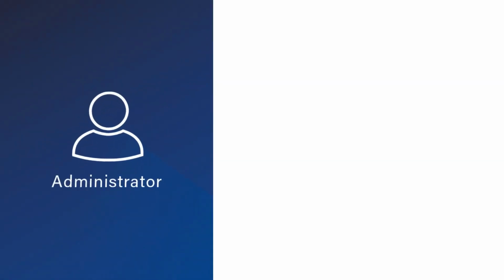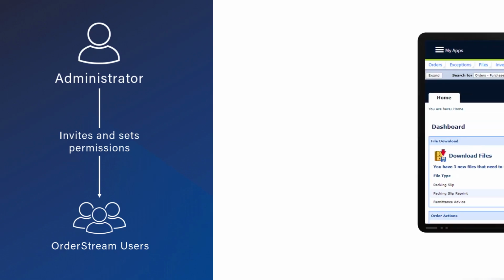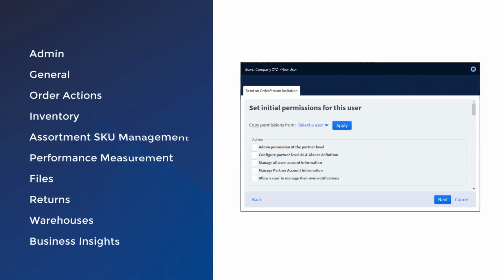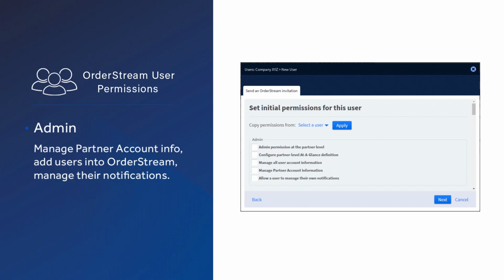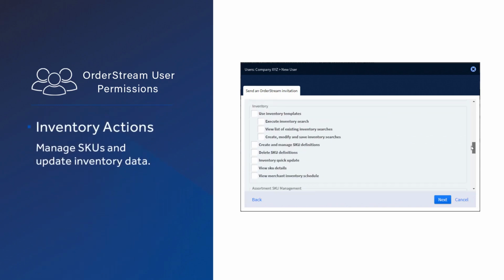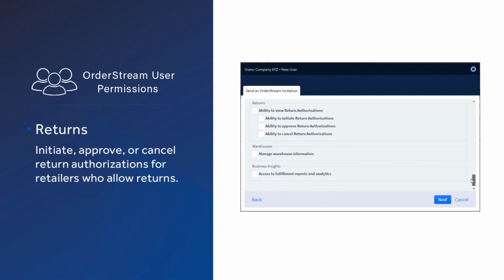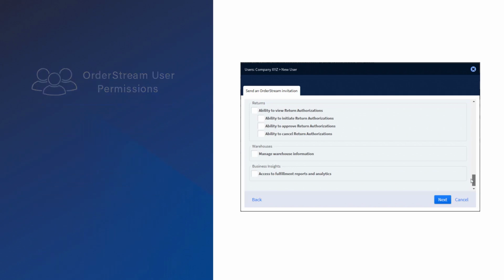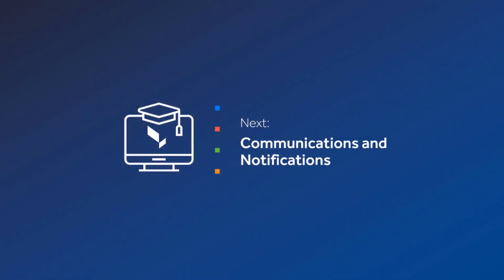Users and Identifying Roles